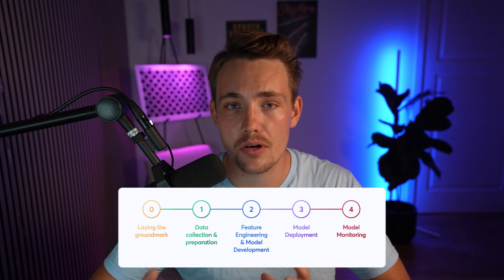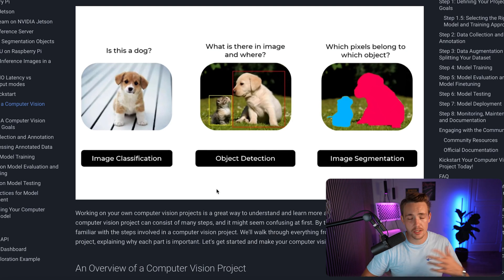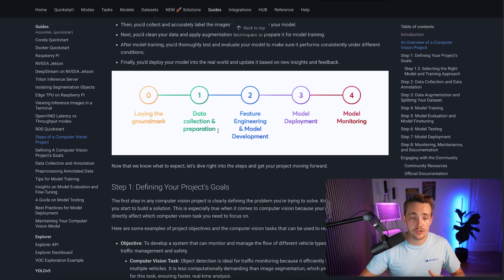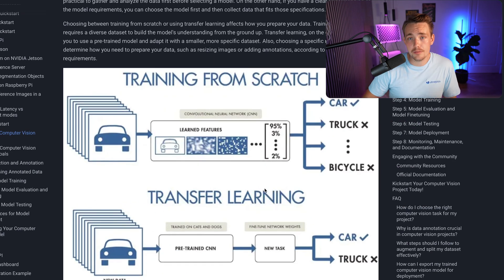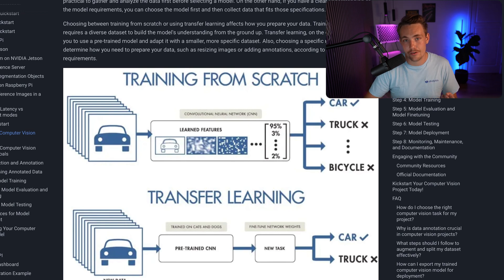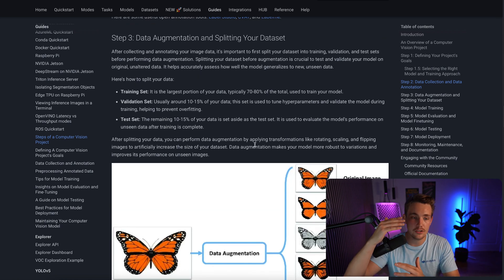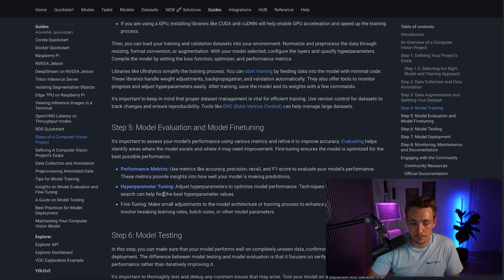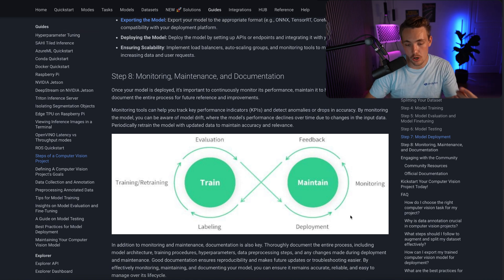How to Do Computer Vision Projects | A Step-by-Step Guide | Episode 70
Unlock the secrets of computer vision with Ultralytics! 🧠 In this comprehensive step-by-step guide, Episode 70, you'll discover everything you need to know to execute successful computer vision projects using the Ultralytics Python package.

📌 Key Moments:
0:00 - Introduction
1:17 - Overview of Ultralytics Documentation
1:56 - Steps of a Computer Vision Project Walkthrough
4:33 - Defining Project Goals
5:09 - Selecting the Right Model and Training Approach
6:53 - Data Collection and Annotation
7:30 - Data Augmentation and Dataset Splitting
9:20 - Model Training Process Overview
9:55 - Model Evaluation and Fine-Tuning
10:08 - Model Testing and Deployment
10:48 - Monitoring, Maintenance, and Documentation
11:57 - Conclusion and Summary

Explore the entire computer vision pipeline from idea generation to model deployment and maintenance. Learn about essential tasks such as data collection, labeling, choosing between fine-tuning or training a custom model, hyperparameter tuning, and model testing. We’ll also cover different versions of YOLO, including YOLOv5 and YOLOv8, and how to deploy models on edge devices or in the cloud.

Discover how to monitor and maintain your models to handle data drift and retraining. With Ultralytics, setting up your computer vision projects becomes seamless with just a few lines of code.